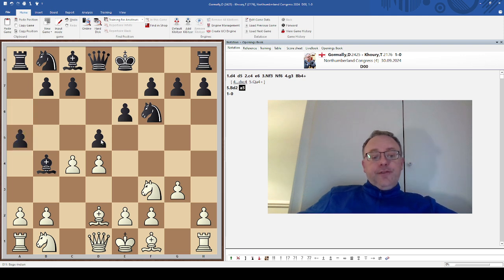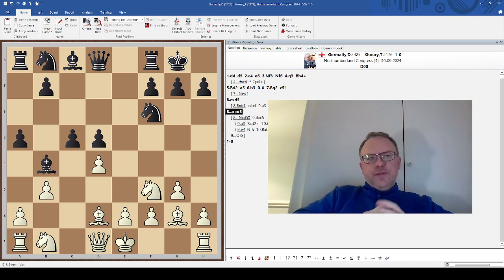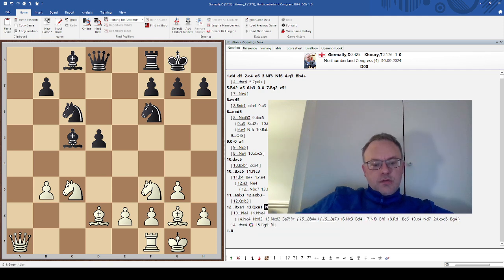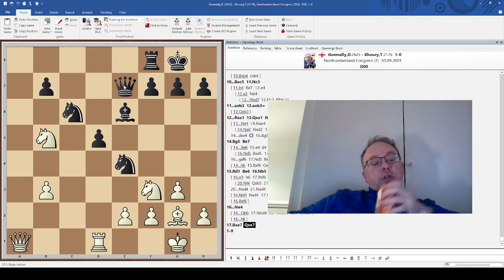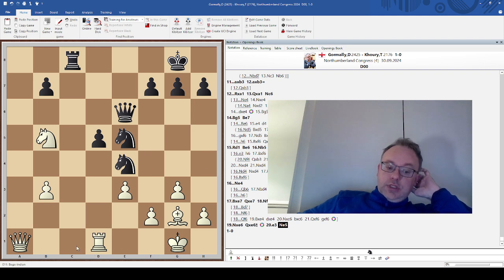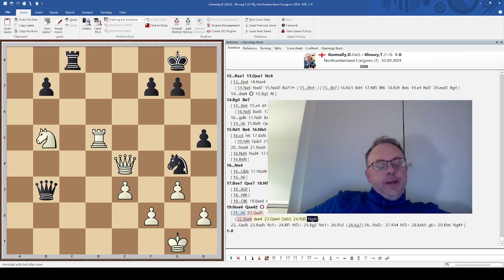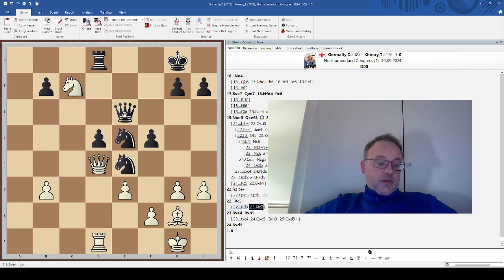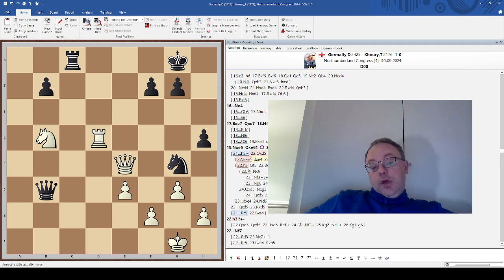How does a Grandmaster annotate a Chess Game?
Game against super talent Theo Khoury.